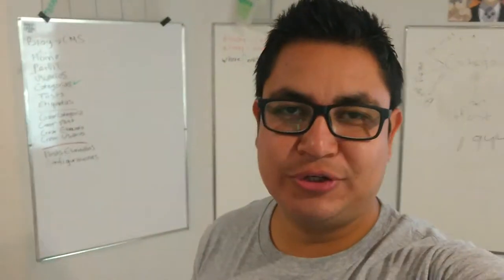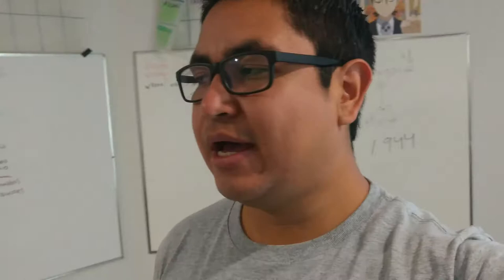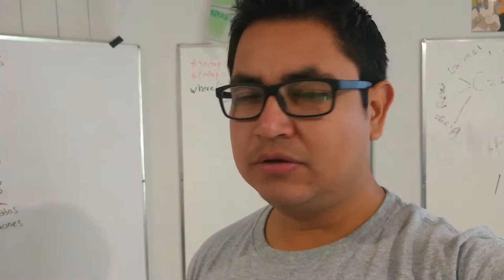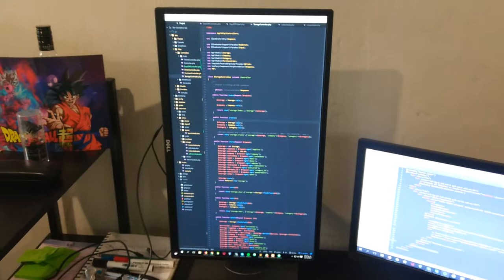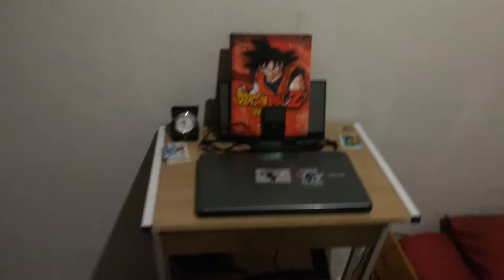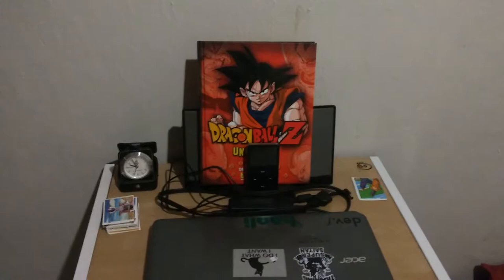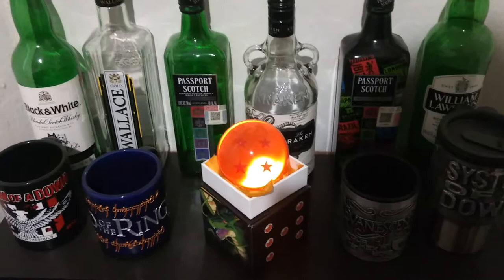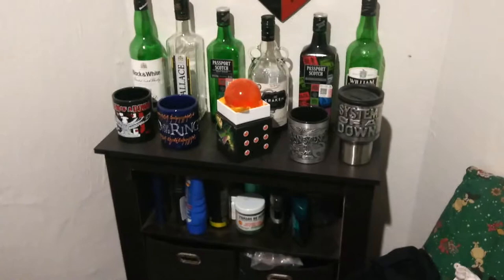First videoblog!!!! One year later...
This is my first speaking english video, and is to show you how does our home looks like today a year later we moved in here, hope you like it, and sorry for my english I'm really out of practice.